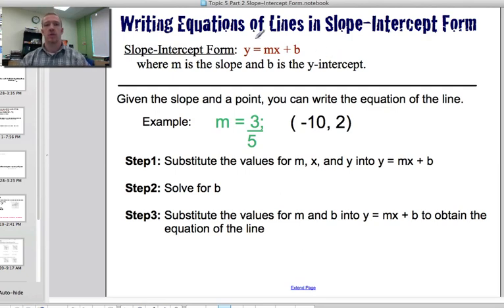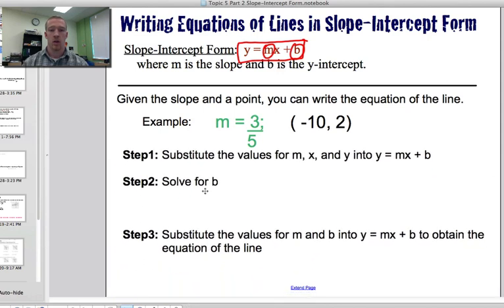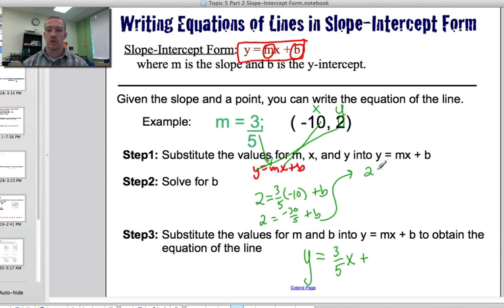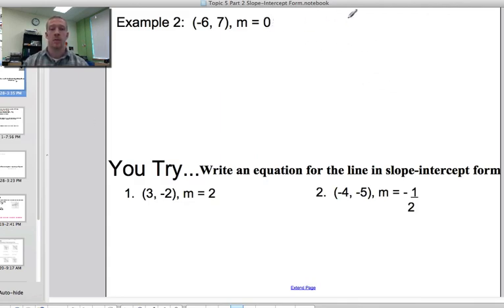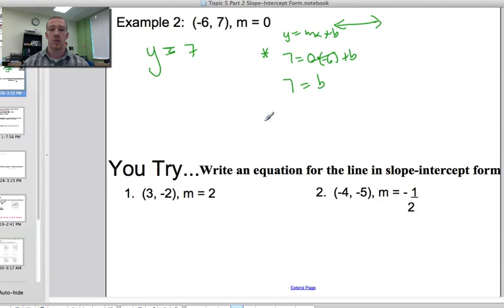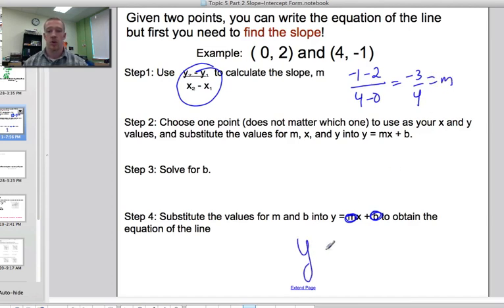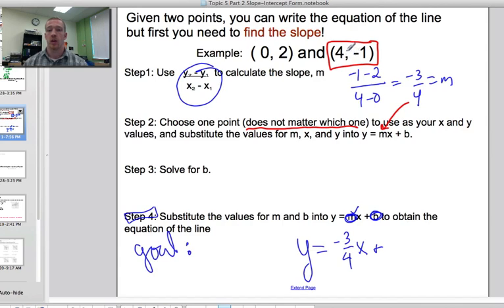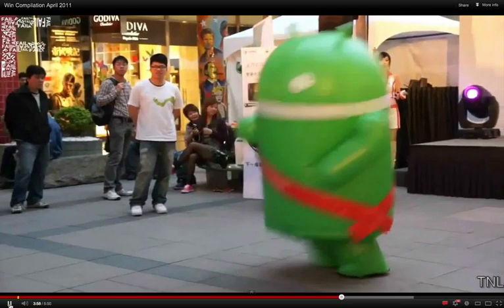Topic 5 Part 2 - Slope-Intercept Form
Algebra 1
Chapter 3/4